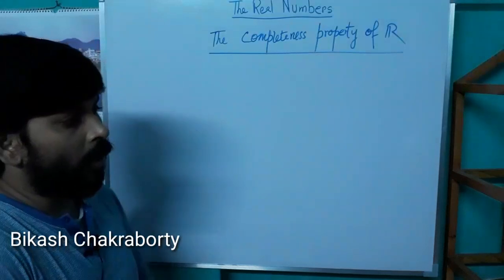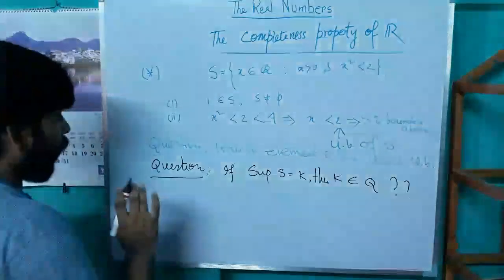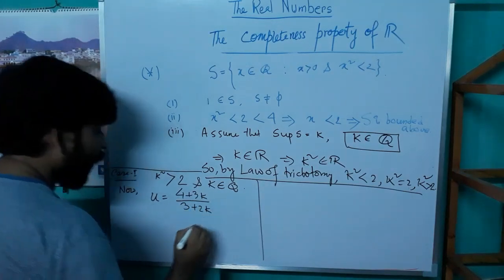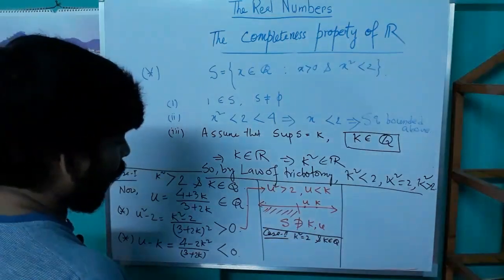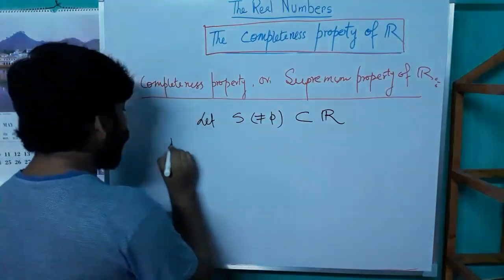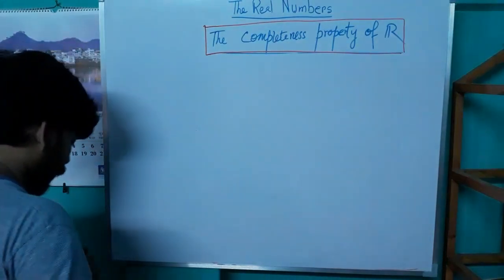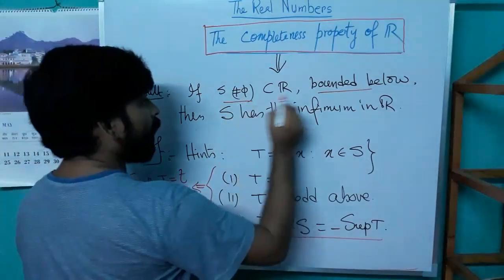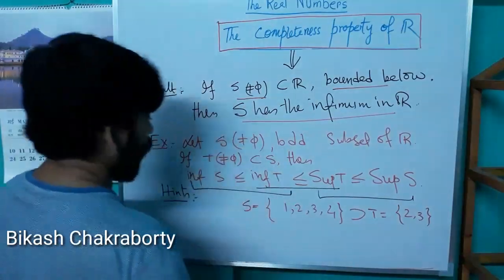Lecture 8_The completeness property of Real Numbers_Part-4.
In this lecture, we introduced the supremum property of real numbers.

(The target audiences are the first-year undergraduate students.)